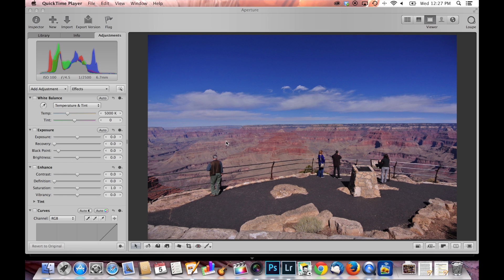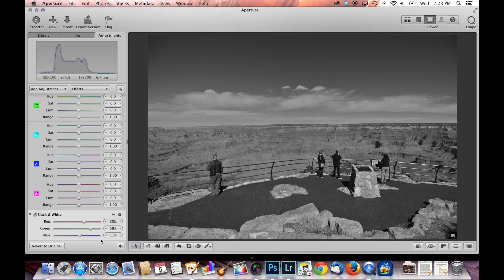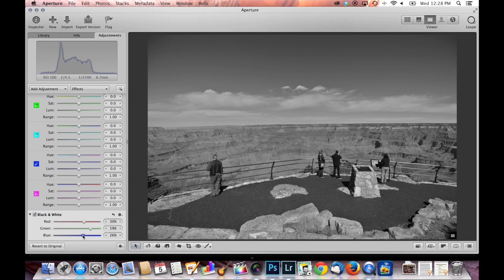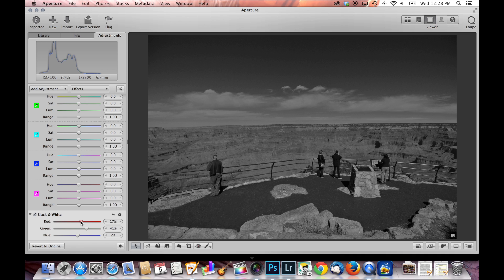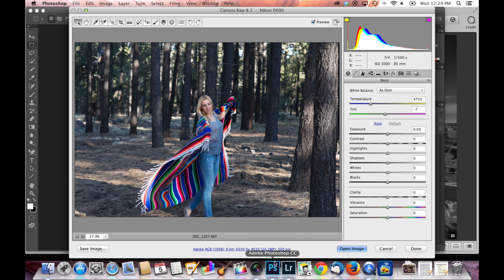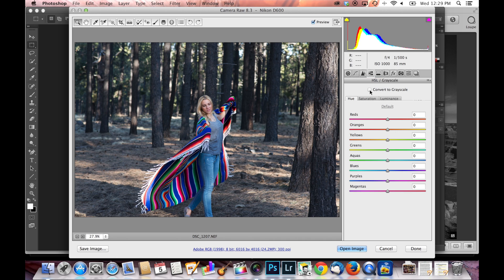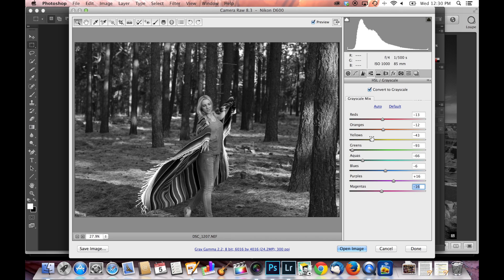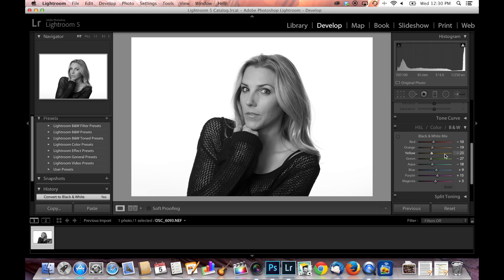The Secret to Fantastic Color to Black and White Photo Conversions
SnapChick talks about converting your color images to black and white in Aperture, Lightroom and Photoshop.